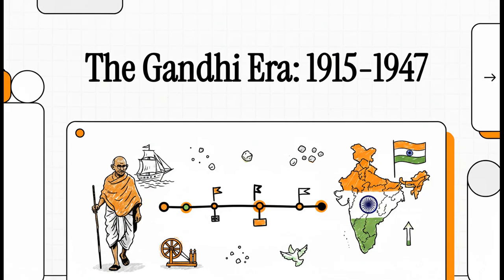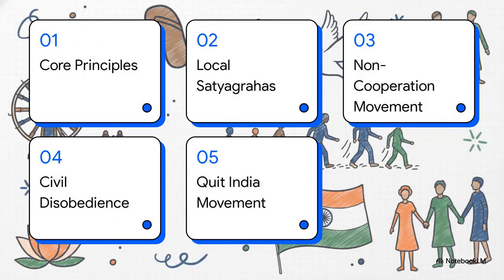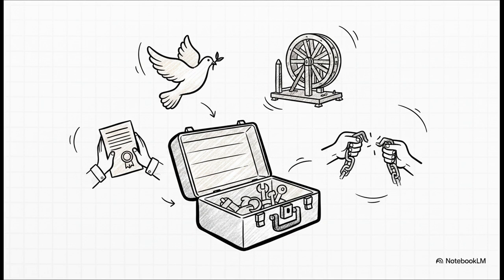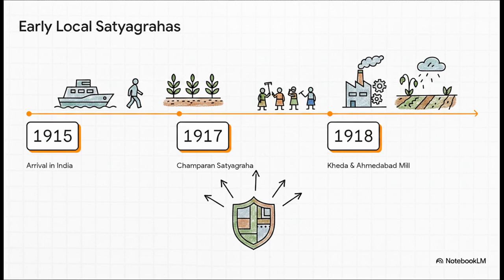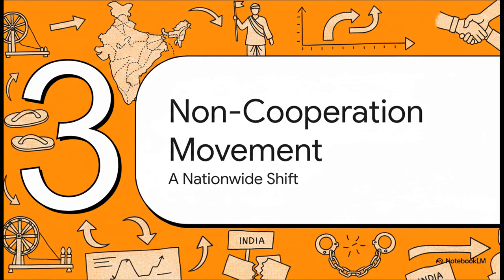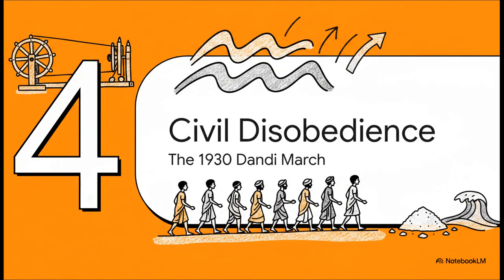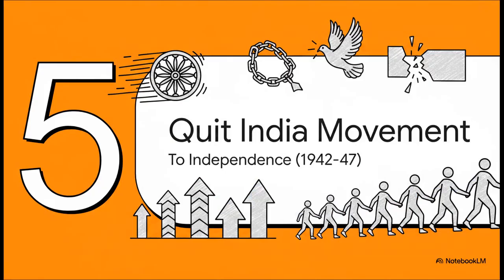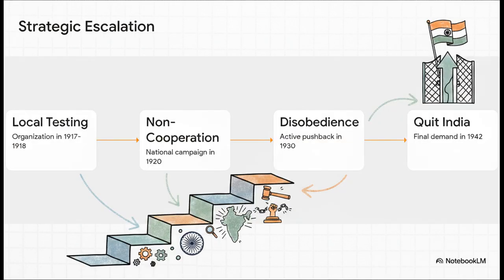The Gandhi Era 1915-1947